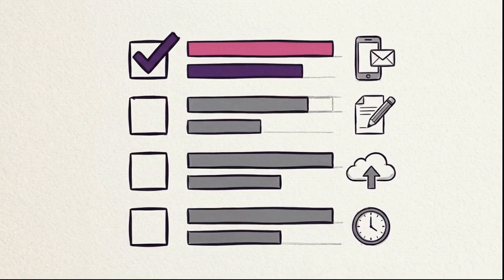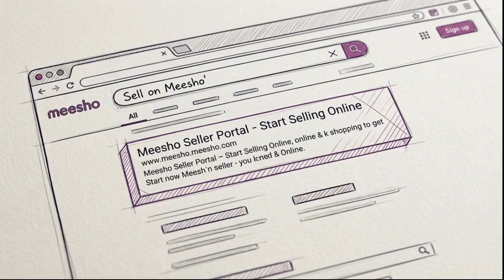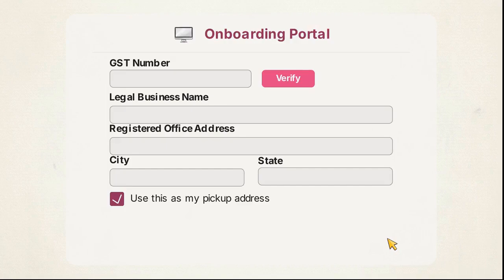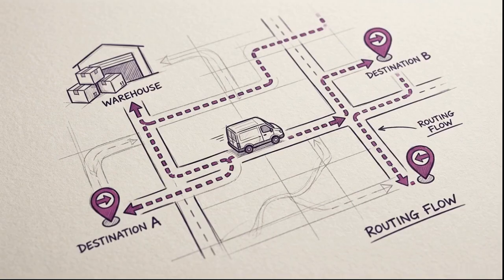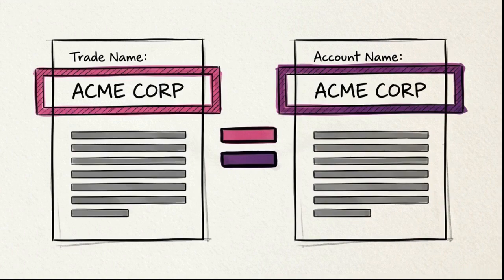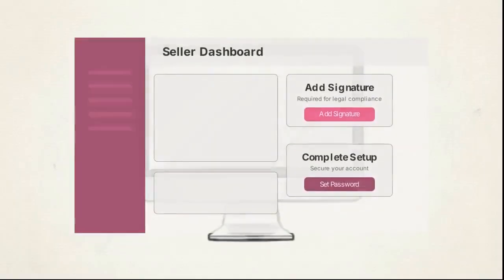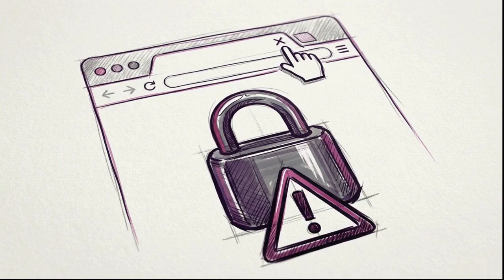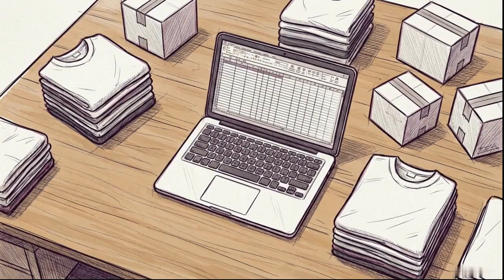Meesho Seller Tutorial for Beginners | Start Your Business Today| MeeshoSeller EcommerceIndia.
Want to start your online business with zero investment? 💡
This video will guide you through Meesho Seller Onboarding and help you build a strong foundation for your e-commerce journey.
In this complete tutorial, you will learn:
✔️ How to create a Meesho seller account
✔️ Step-by-step onboarding process
✔️ Product listing & catalog setup
✔️ Pricing strategy and profit tips
Meesho is one of the fastest-growing platforms in India that allows you to start selling products online without heavy investment. This guide is perfect for beginners who want to earn money from home.
👉 Start your journey today and become a successful Meesho seller!